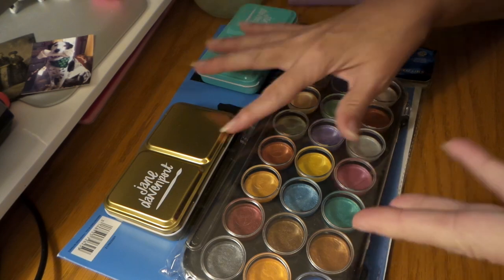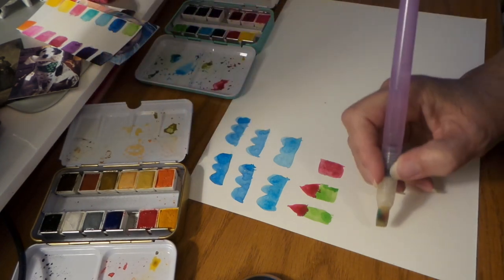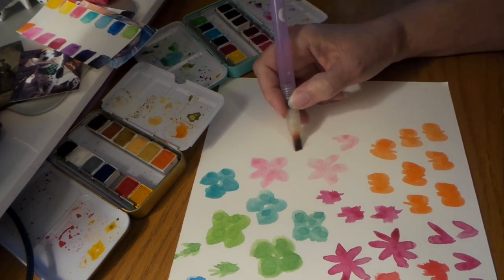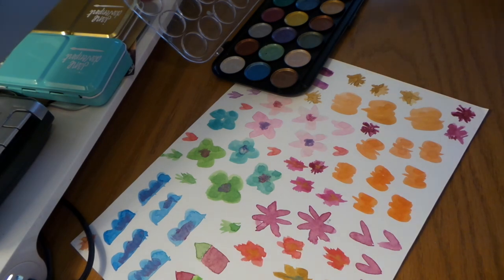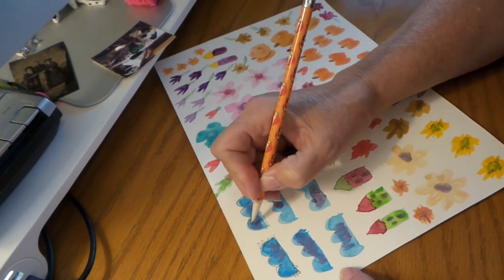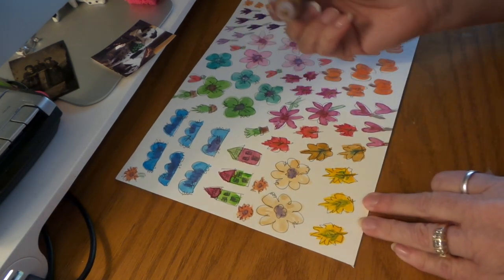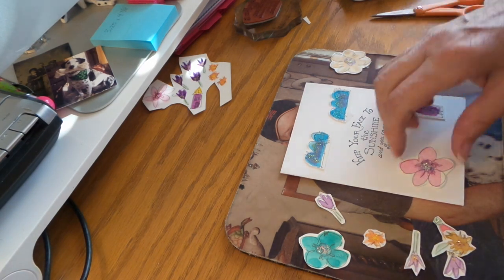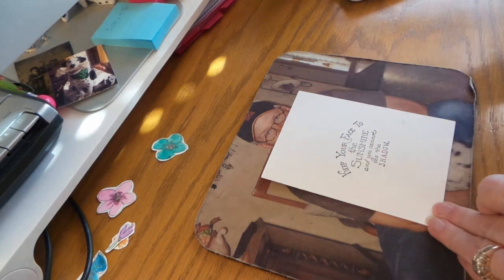How to Watercolor paint floral and whimisical embellishments LONG VERSION W:BLOOPS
This is the long version of painting whimsical embellishments, in case you would like to see how all of the shapes are made. Grab a cup and put up your feet!